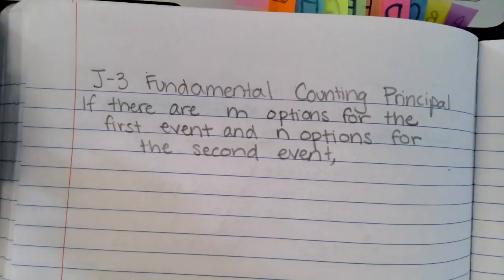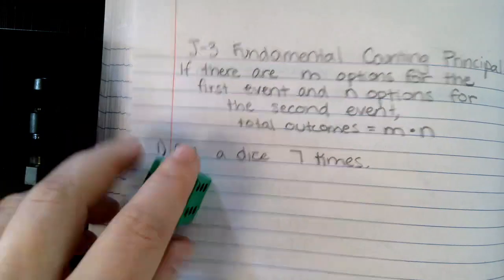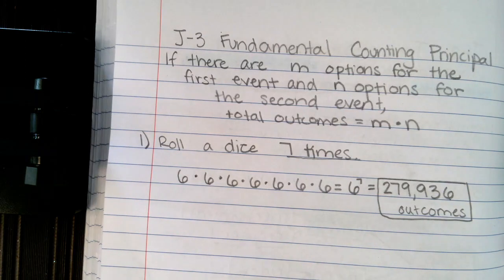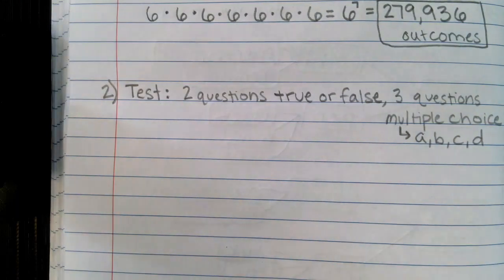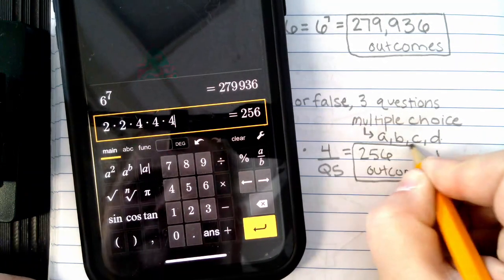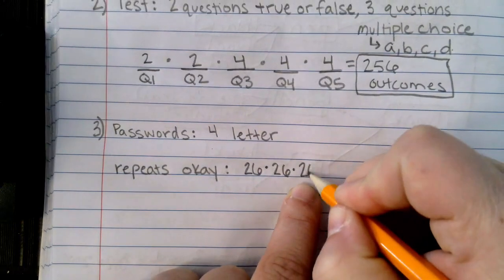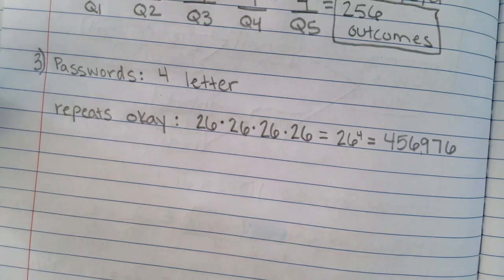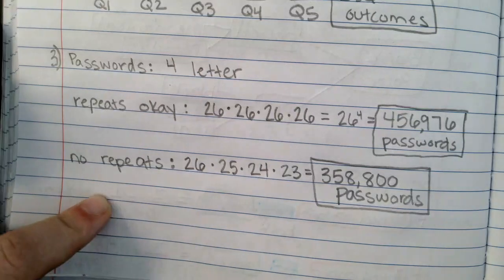J-3 Fundamental Counting Principle (3/17/23)